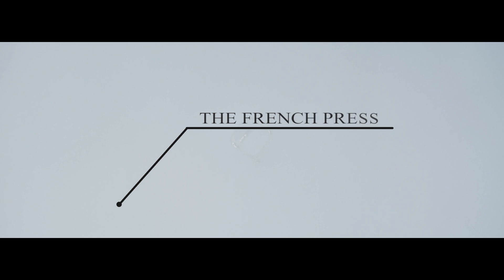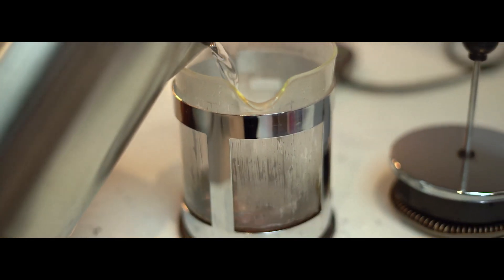French Press vs Drip Coffee: Which is Better?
The French press provides the most control over all variables, resulting in a more flavorful brew. While it is not perfect for keeping your coffee hot all day, cleaning and preparing your French press for the next batch is straightforward.

However, if you don't want to worry about brewing coffee for each individual cup, a drip machine is great. Many people prefer them for their ease of use and ability to keep a pot of coffee warm for lengthy periods of time.

But which method, pressing or dripping, produces the best coffee? This is a hotly debated topic among coffee connoisseurs. However, the debate over French press vs drip coffee deserves more attention.

While it may all come down to personal preference, understanding why this debate continues to burn will help you decide which side to choose. By unlocking this dialogue, we will assist you in selecting which product is ideal for you. Simply keep watching the video to find out if French press coffee beats drip coffee or vice versa.